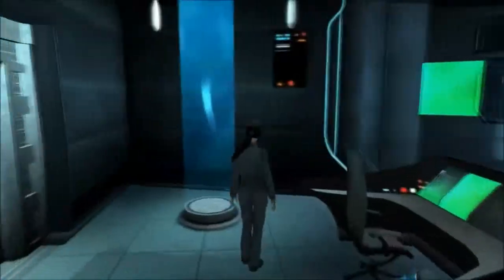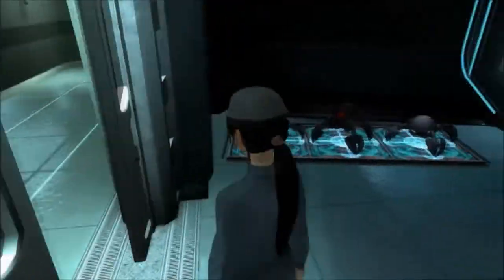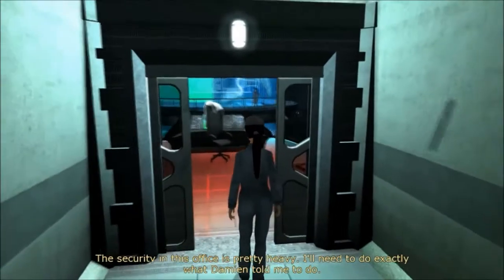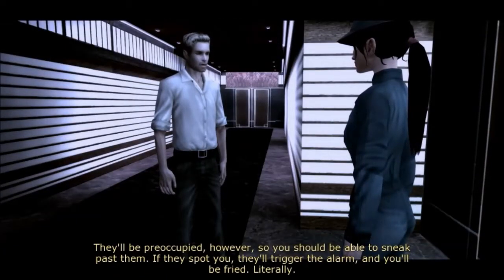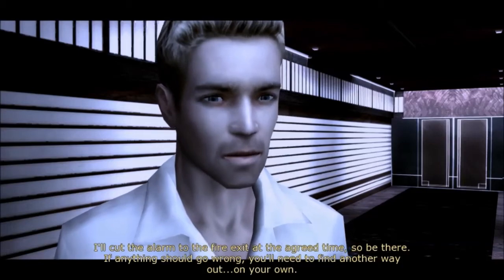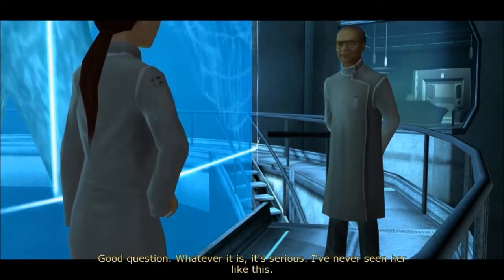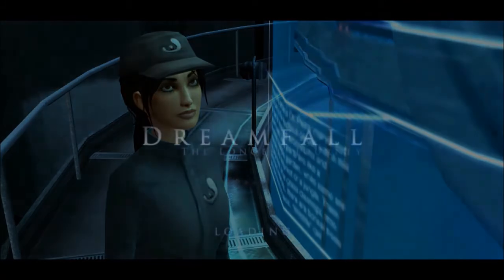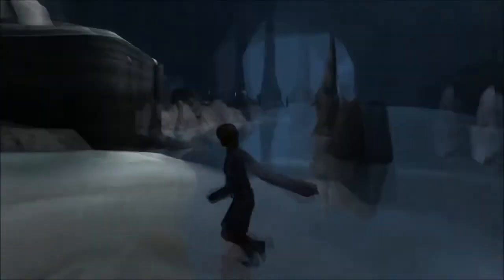Dreamfall: The Longest Journey | DREAMCORE! | Part 17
This episode, Zoe continues along with Damien's plan to thwart WATIcorp's plans for creating the largest spying and mind controlling machine in the world. By infiltrating, sneaking and hacking her way through, she's finally made it to the DreamCore. What will happen next? Tune in and find out...

INTRO Song ♥ "Overworld" - Savant

OUTRO Song ♥ "The Horror" - Savant

I hope you enjoy/ed the video,

Please leave me a Comment or Thumb Me ;)